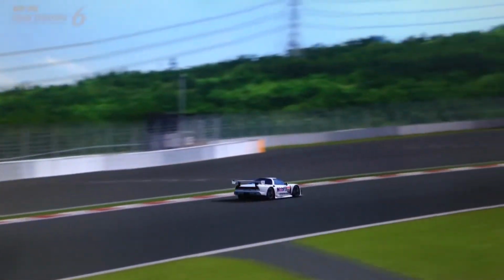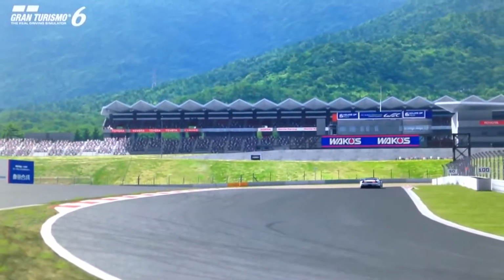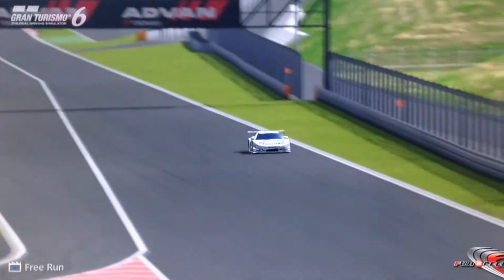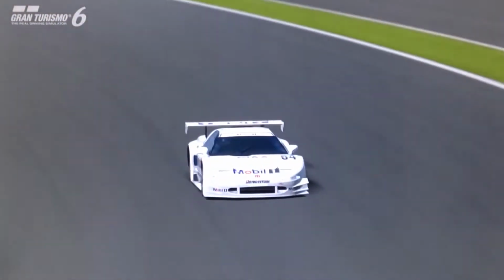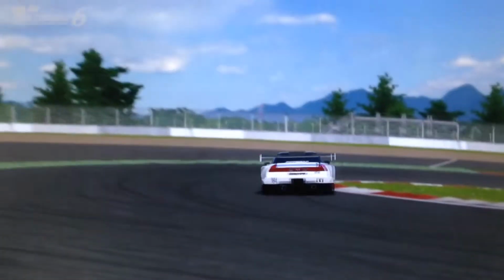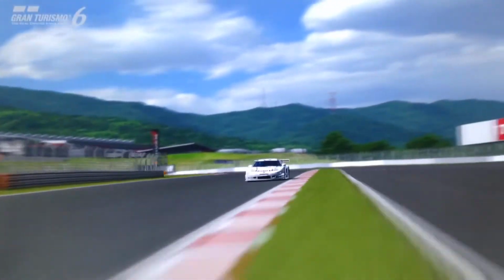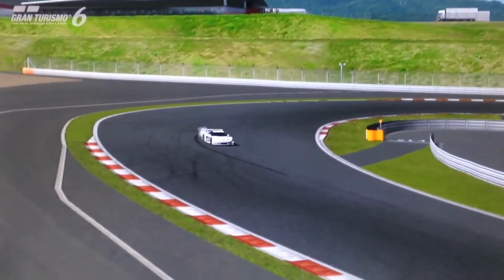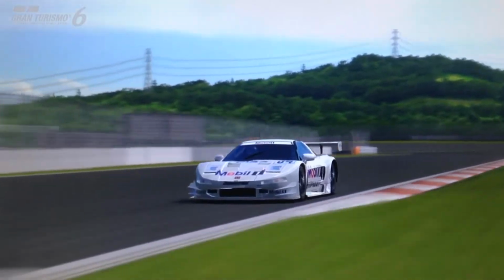GT6 - Tour of Japan Ep.3 - Mobil 1 NSX GT500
Episode three of "Tour Of Japan", the review series where I will be assessing the pros and cons of the various GT300 and GT500 class JGTC cars that feature on Gran Turismo 6. This episode features the Honda Mobil 1 NSX JGTC car...

Spec (Fully tuned) :

Year - 2000
Class - GT500

PP - 650
Capacity - 3.5 litre

Vine : Hammer Studios Gaming
Personal FB : mike.hamer.311
FightMe App : Hammer Studios Gaming
Google+ : Hammer Studios Gaming
PSN : CORRUPTED_DISC
XBL : CORRUPTED DISC
GTPlanet : CORRUPTEDDISC